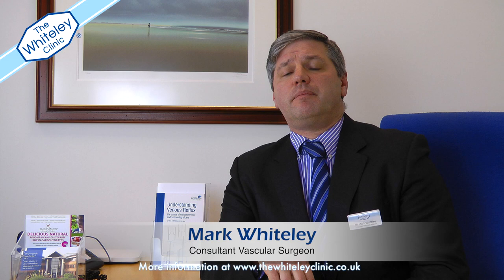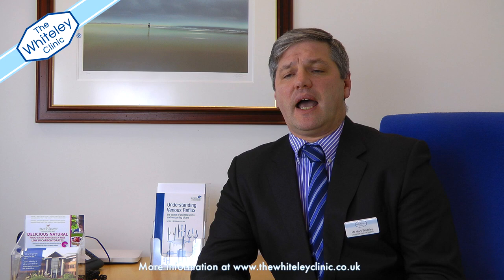Foam Sclerotherapy can fail in big varicose veins - Mark Whiteley answers FAQ's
Ultrasound guided foam sclerotherapy can fail in the treatment of big varicose veins. Mark Whiteley explains why the treatment of big varicose veins is often best treated by other techniques with foam sclerotherapy being used as an adjunct.
Mark Whiteley answers frequently asked questions about veins, leg ulcers and vein treatments that are sent